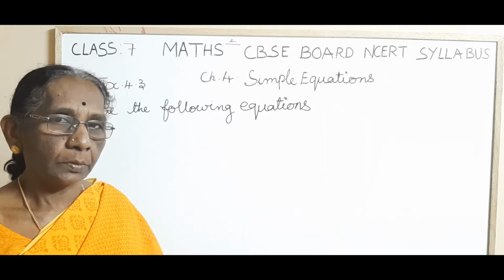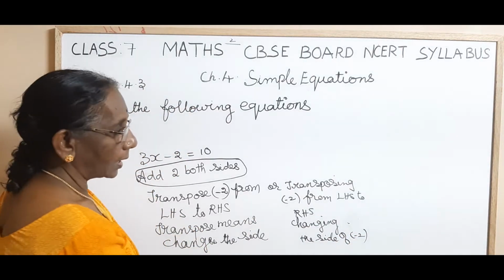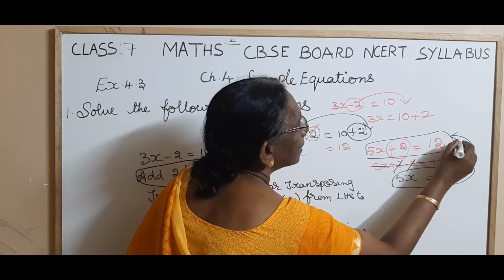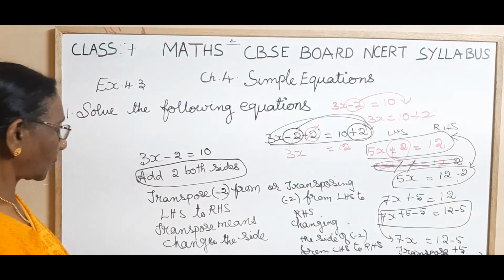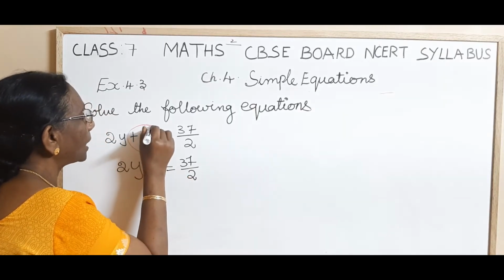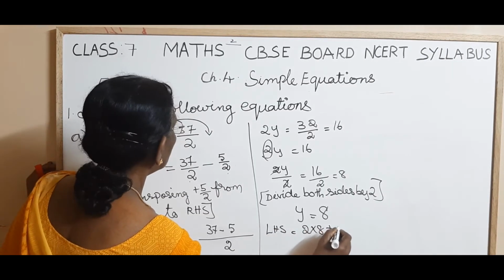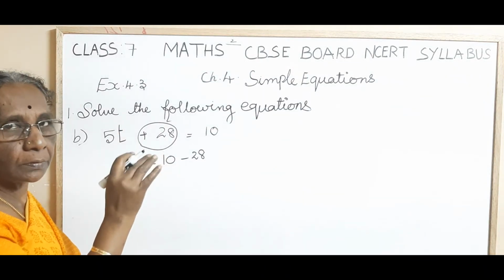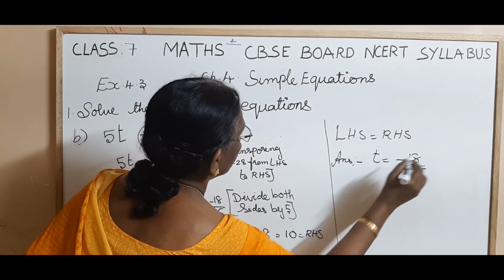Simple Equations - Session 15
Video discuss about the solutions to problems in Exercise 4.3, Chapter 4 Simple Equations.

CBSE Class 7# Mathematics CH - 4 Simple Equations - Ex 4.3- Session 15